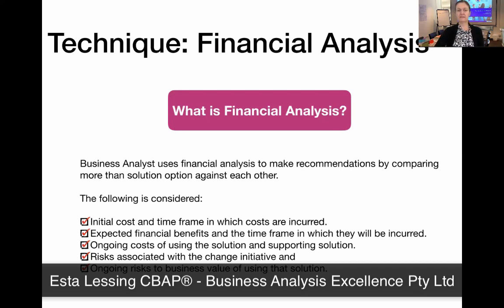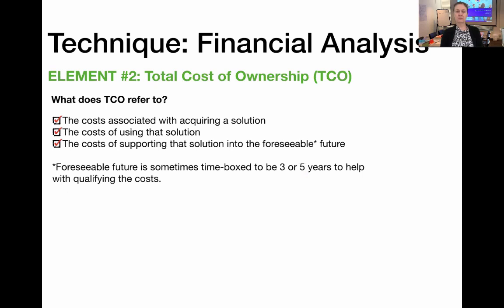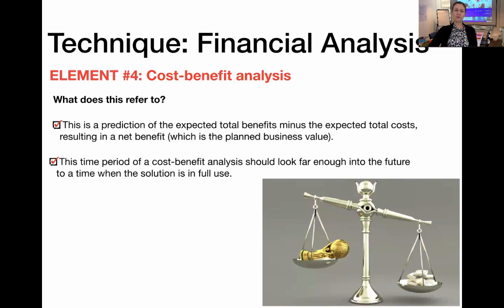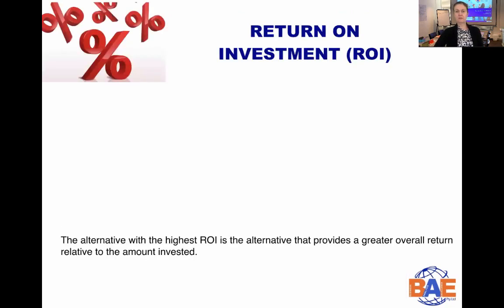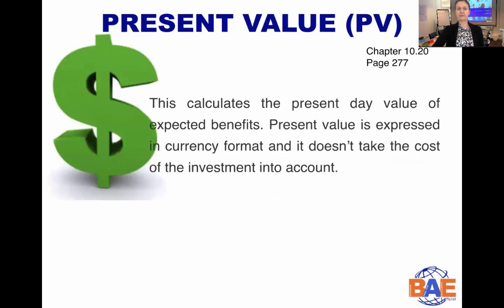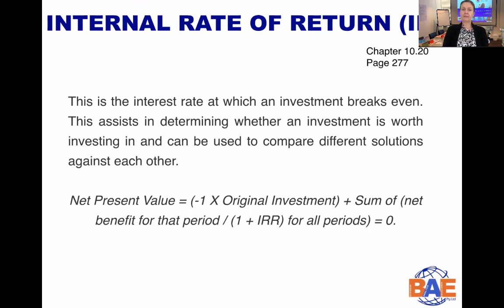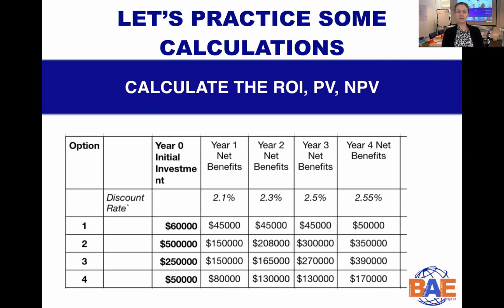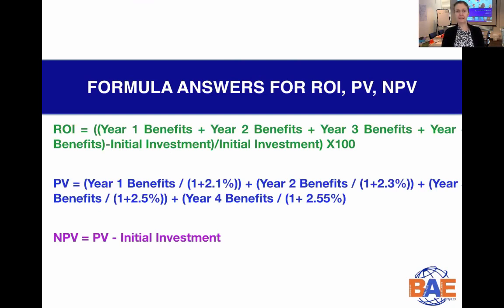How to do Financial Analysis? Business Analyst Course | BABOK v3 Study Group Week 3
Want to become a professional business analyst?

In this video we cover BABOK v3 Study Group Week 3 - Business Analysis Technique Financial Analysis including ROI, PV, NPV, Payback Period, IRR calculations.

Use this content to help prepare for the CBAP and CCBA exams.

FREEBIES

SOFTWARE SUGGESTIONS

SOCIAL